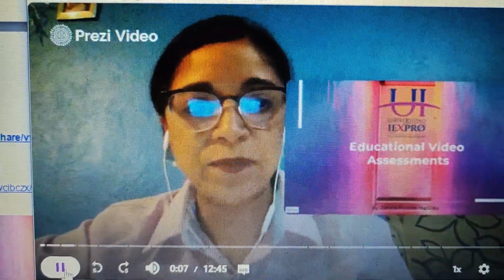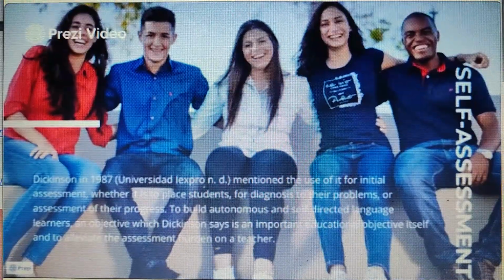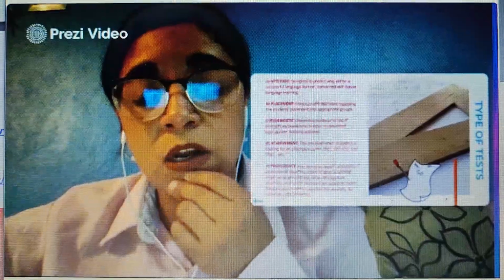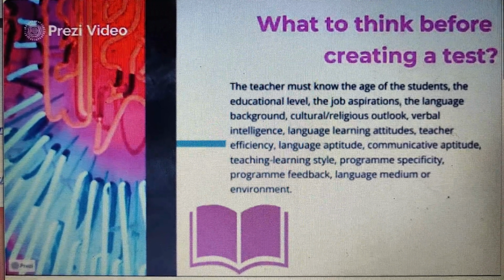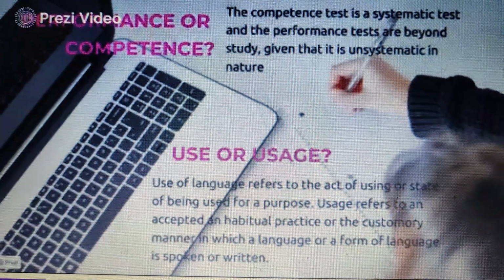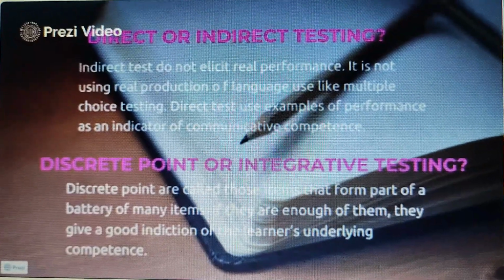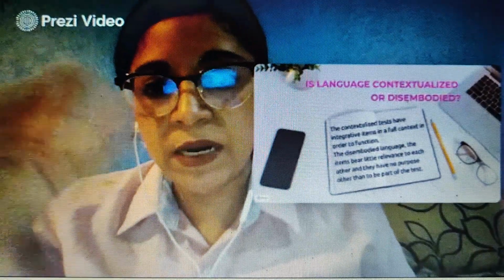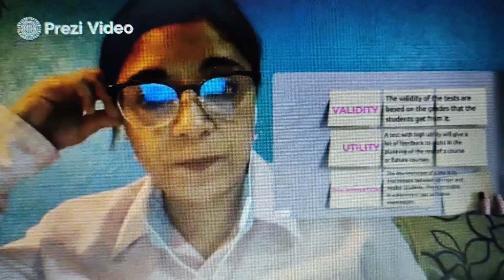Educational Video Assessments